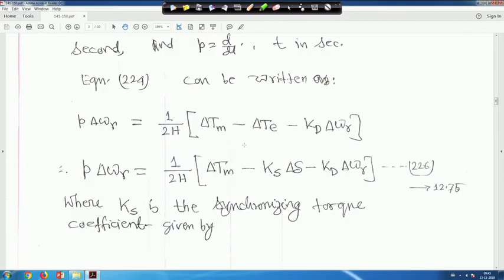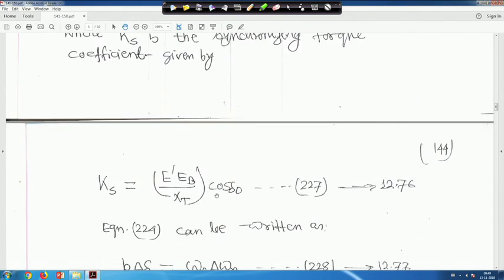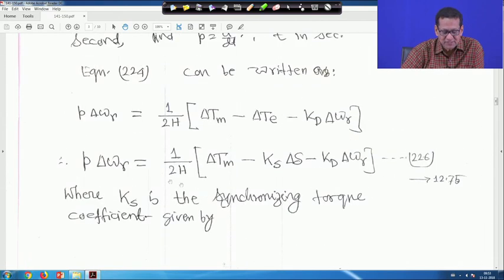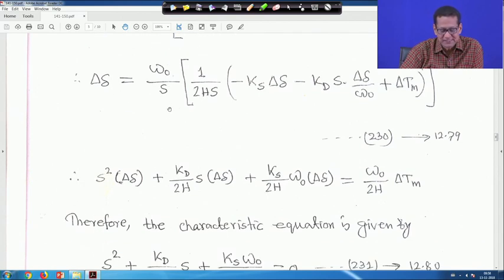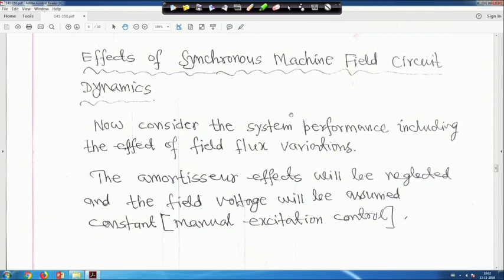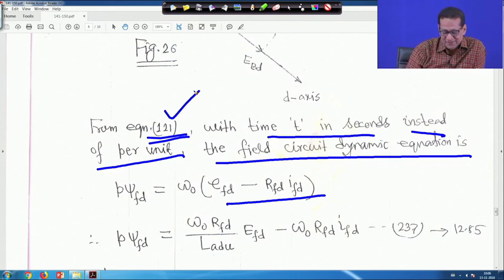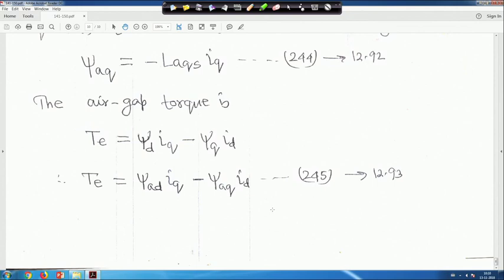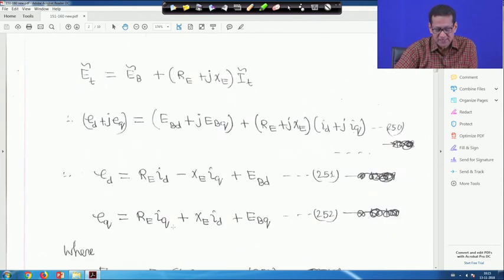Lecture 16: Power System stability (Contd.)